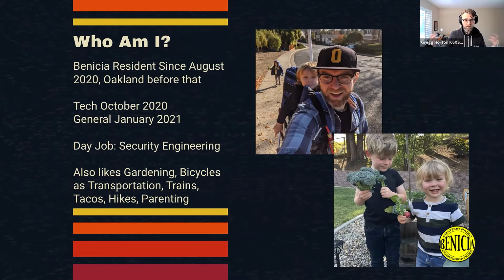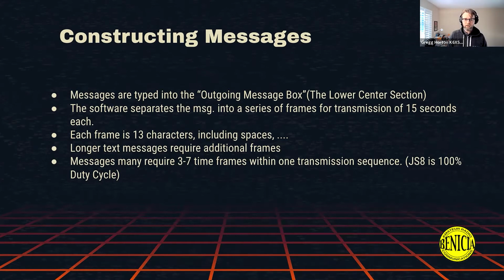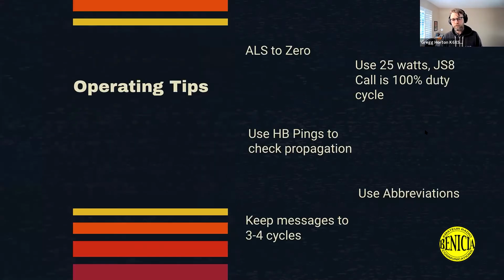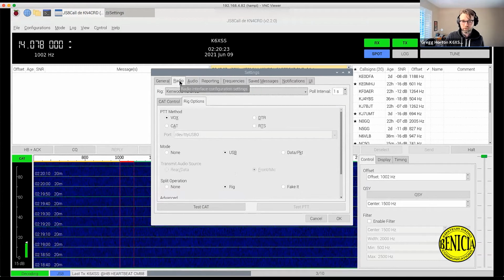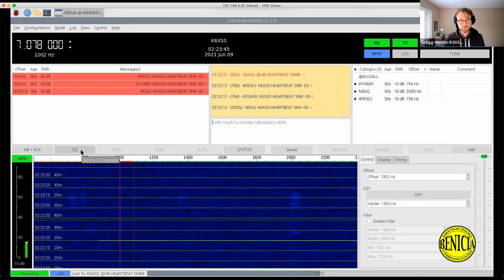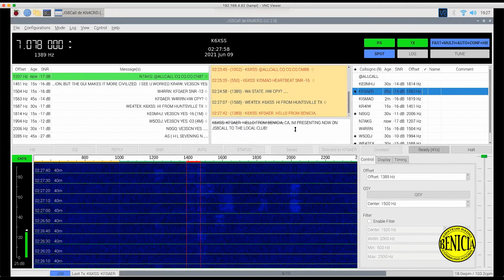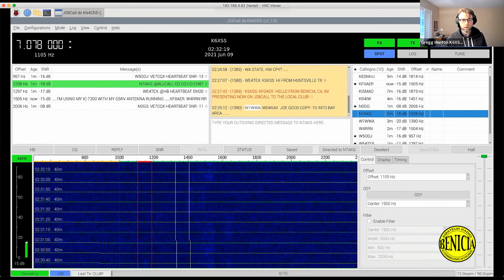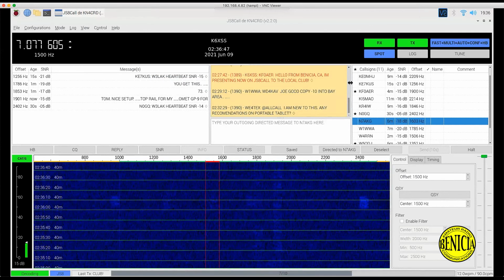JS8Call with Gregg K6XSS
As a relatively new ham, Gregg K6XSS found interest in FT8 as a weak signal communications protocol. However, while FT8 is a powerful tool, the brevity of the contact procedure led Gregg to explore a bit deeper and found JS8Call.

“It takes the robustness of FT8 mode and layer on a messaging and network protocol for weak signal communication on HF with a keyboard-to-keyboard interface.”

Gregg's natural curiosity prepared him for this presentation, as he admits he is not an expert. This is an excellent teaching experience for anyone interested in learning something new that extends your computer to your amateur radio hobby.